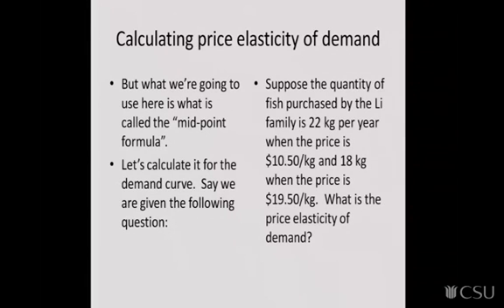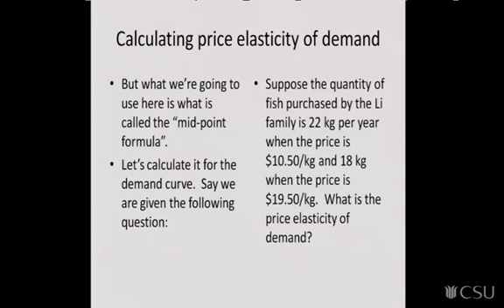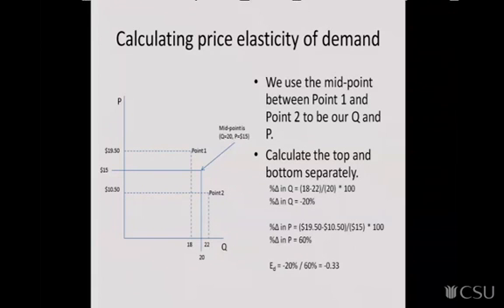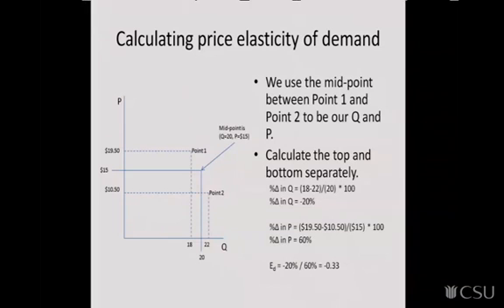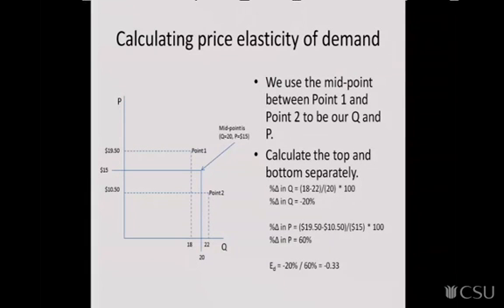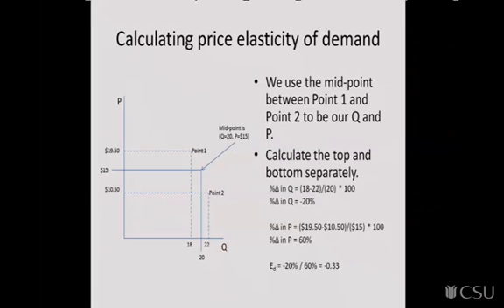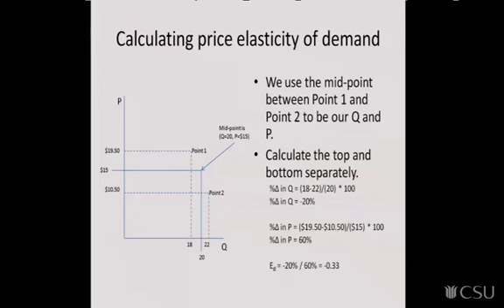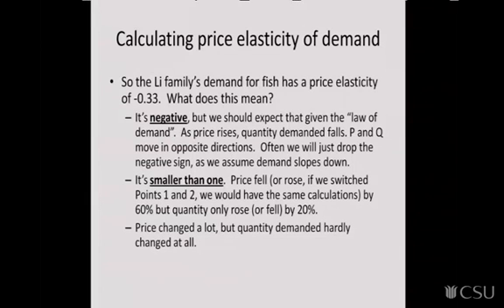ECO 130 - Lecture 3.4 - The Li household's price elasticity of demand